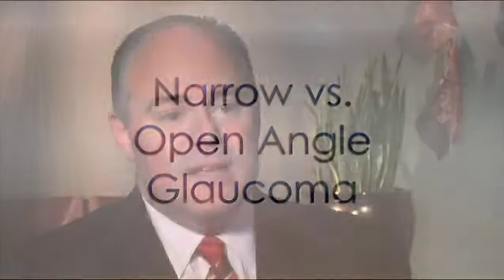What are the Types of Glaucoma? Dr. Andrew Bainnson Explains.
Leading glaucoma surgeon Dr. Andrew Bainnson of SightMD provides detailed information on the various types of glaucoma. For more information on glaucoma treatment on Long Island, visit SightMD